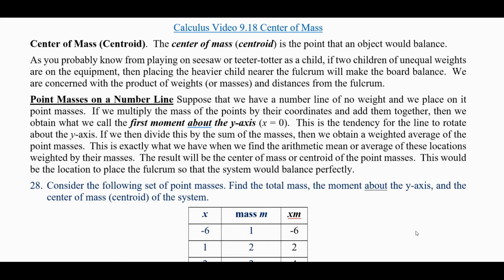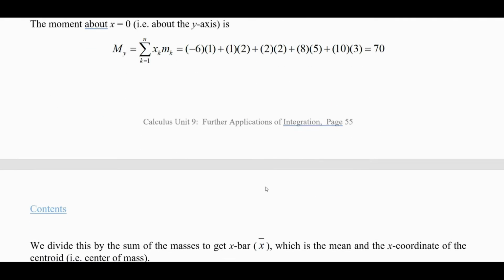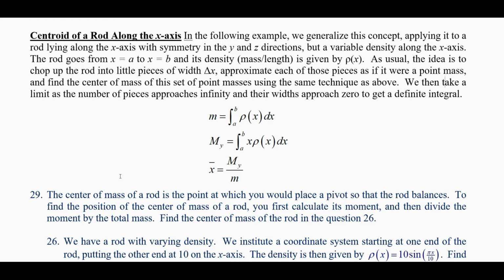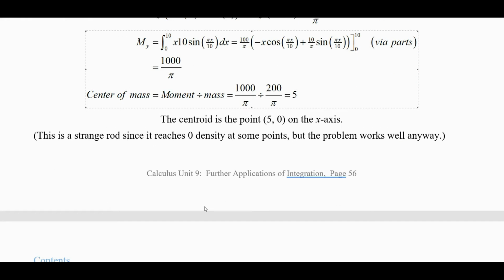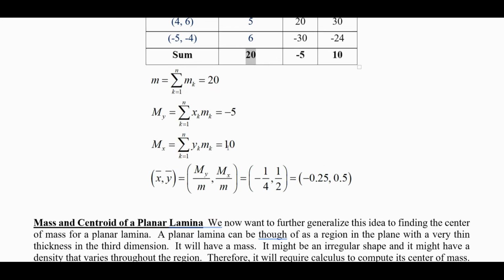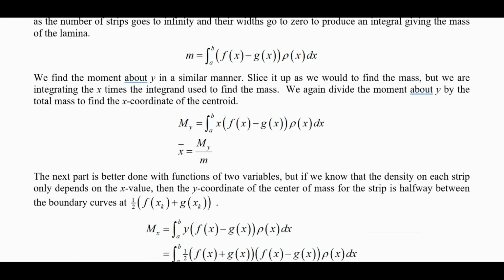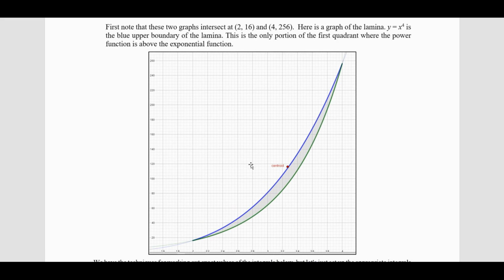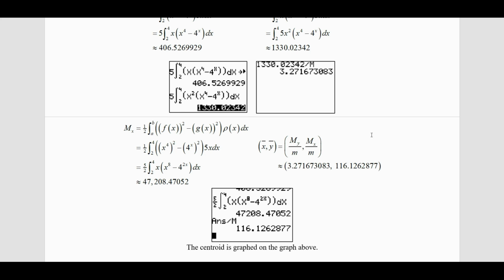Calculus 9.18 Centroids, Center of Mass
We use single variable integration to find centers of mass.